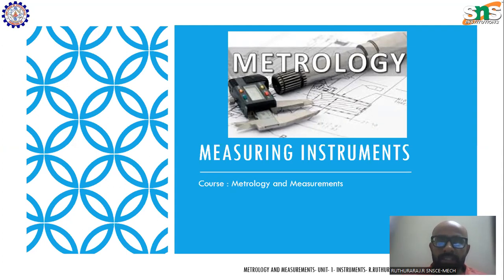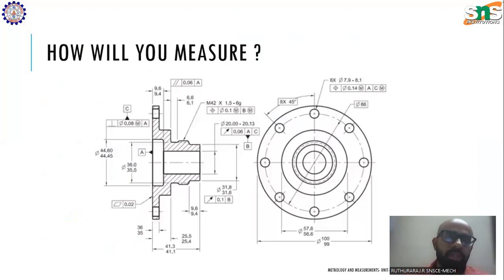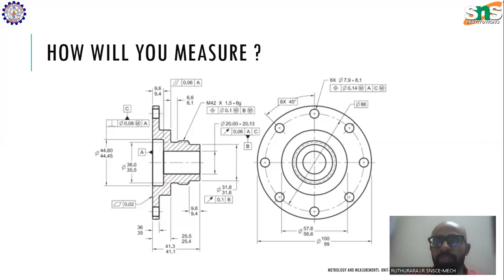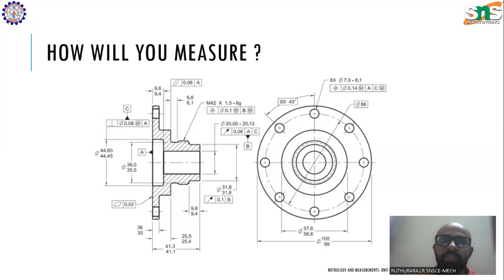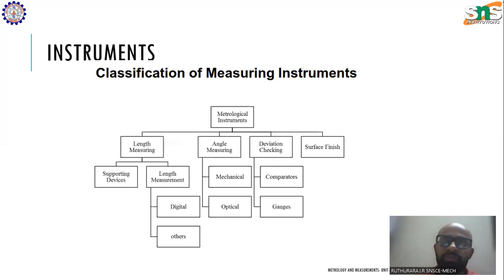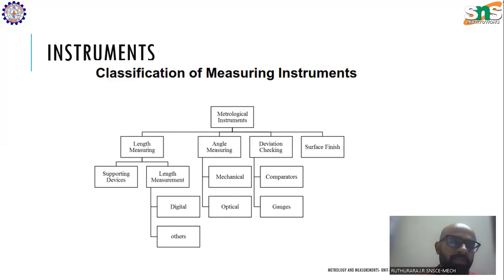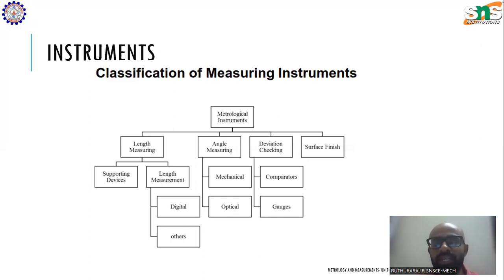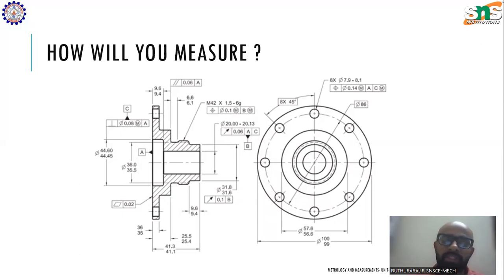Lecture Series on Metrology and Measurements- Lecture 7 | R.Ruthuraraj | SNS Institutions